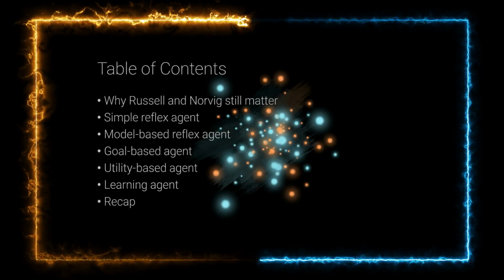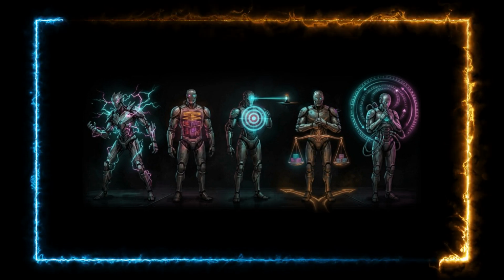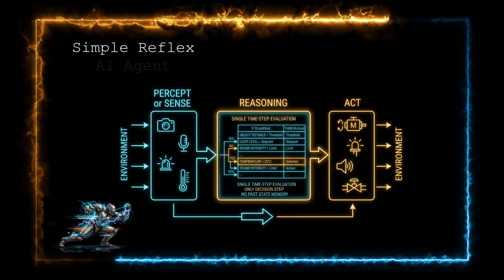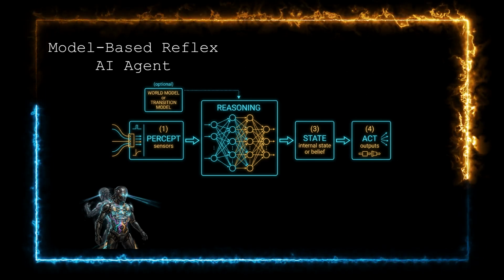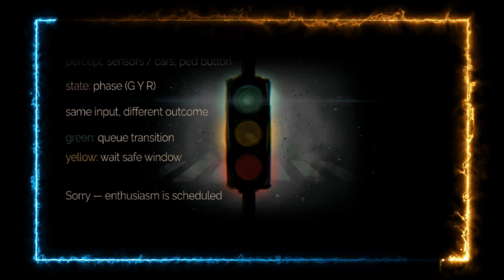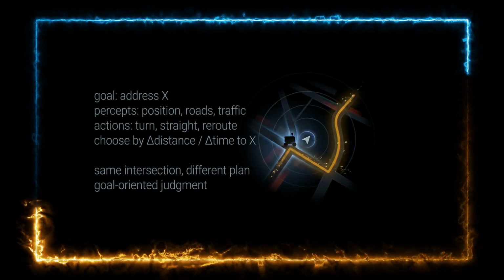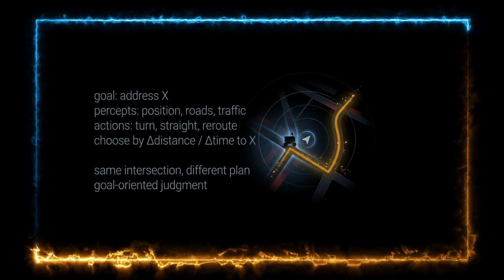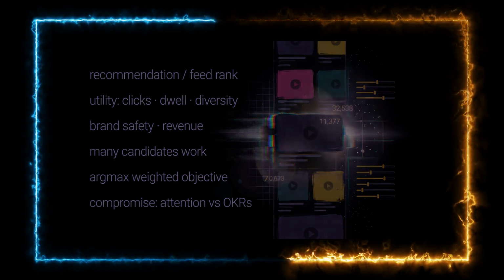AI Agents Explained the Right Way (Russell & Norvig)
Five kinds of AI agents (Russell & Norvig) — and how they still show up in LLM systems

Stuart Russell and Peter Norvig’s Artificial Intelligence: A Modern Approach popularized a simple ladder of agent designs: from “react to the latest input” to “improve from experience.” This video walks through all five classic single-agent types — simple reflex, model-based reflex, goal-based, utility-based, and learning — with plain-language definitions, intuition, and concrete pictures (smoke alarm, traffic light, navigation, feeds/ranking, reinforcement learning). No heavy math: just a mental model you can reuse when you design or debug agents built on LLMs.

Chapters
0:00 — Why Russell & Norvig still matter (1995 → today)
— Simple reflex (smoke alarm)
— Model-based reflex (traffic light / phase state)
— Goal-based (navigation / objectives)
— Utility-based (feeds, ranking, tradeoffs)
— Learning (RL sketch, feedback, reward pitfalls)
— Recap: the ladder + how real LLM stacks mix several levels

Builders, students, and anyone who wants a crisp vocabulary for “what kind of agent is this?” beyond the buzzword “agent.”

💬 Comment what AI topic you want next.